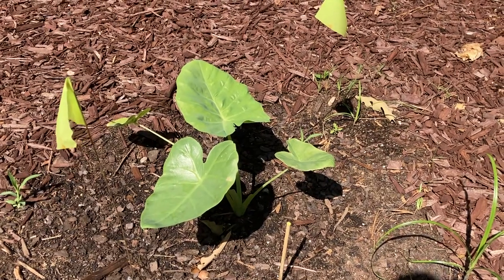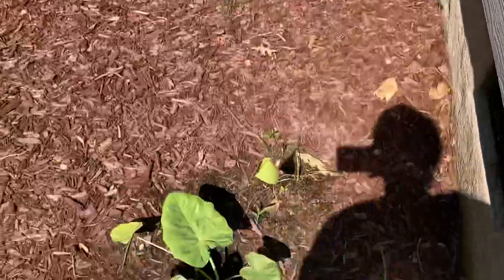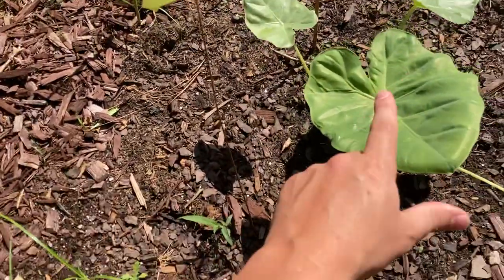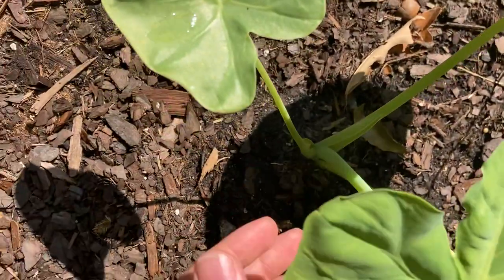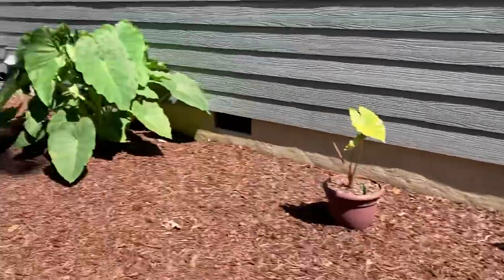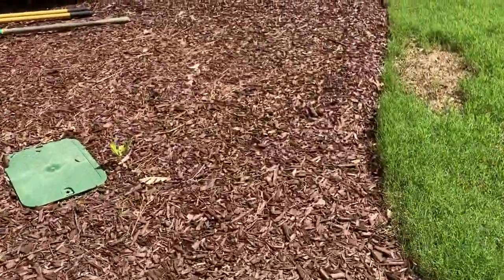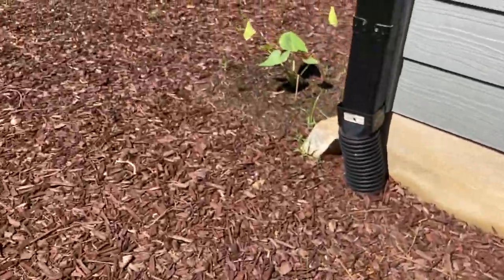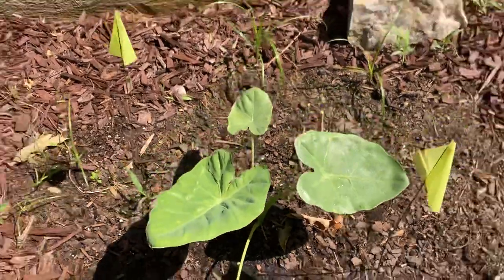Leucocasia “Thai Giant” 1 Month Update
Here is the second update of the "Thai Giant" Elephant Ears after being planted in their new and permanent locations. I have two different plants that I ordered from two different nurseries. Filmed on Memorial Day! May 30, 2022.

I will film bi-weekly and also monthly updates for all the Elephant Ears for the entire growing season, which should go strong into late September.

From all the research, these seem to be of the true, "Thailand Giant" species known as Leucocasia.

This will be a very exciting series and let's all hope they become giants.

I am now fertilizing once per week.